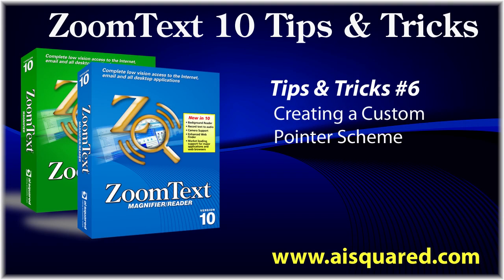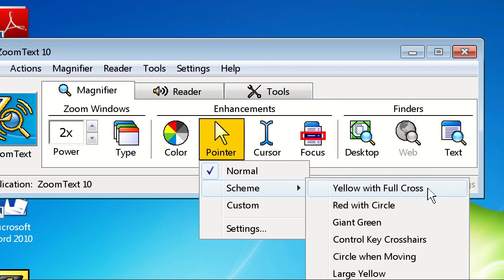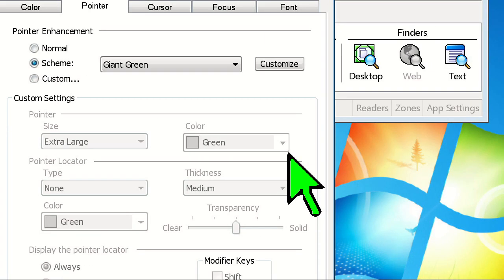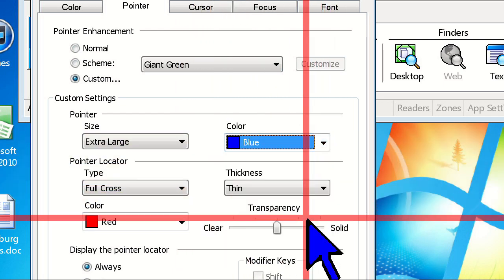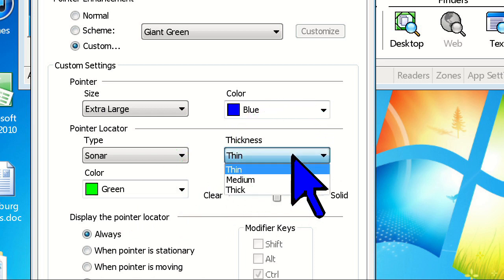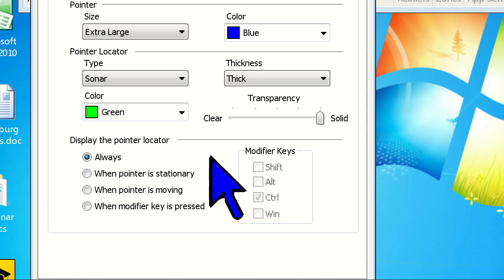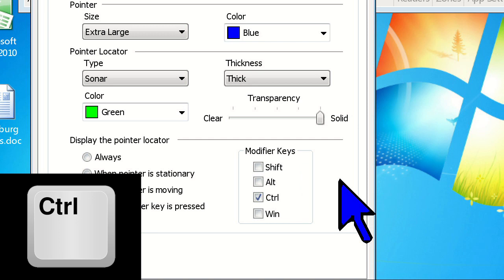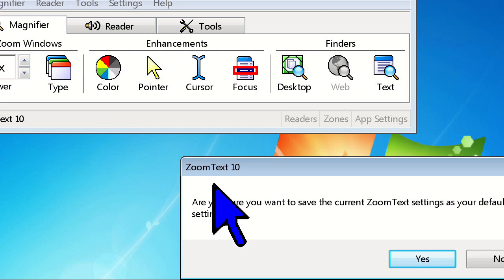ZoomText 10 Tips and Tricks - Creating a Custom Pointer Scheme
ZoomText has a great collection of preset mouse Pointer schemes that you can easily choose by clicking on the Pointer icon, but did you know you can create your own scheme?

In today's tips and tricks video, we'll walk you through how to create your own custom pointer scheme.